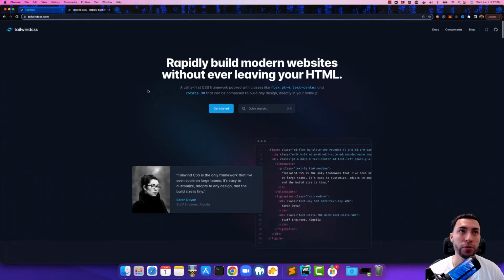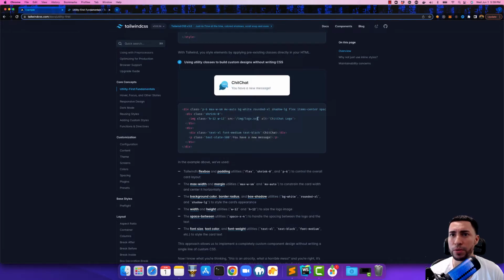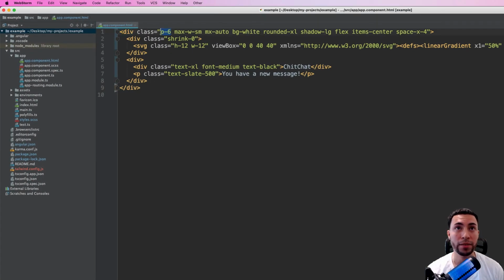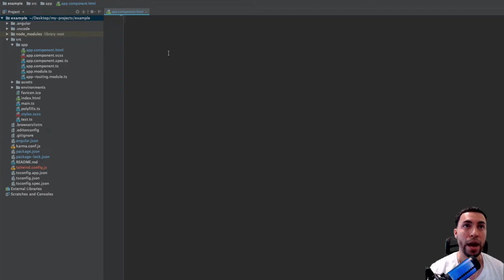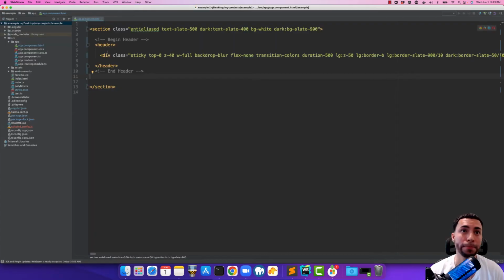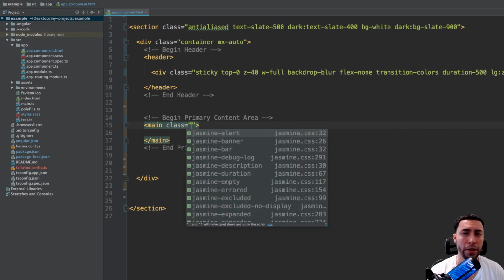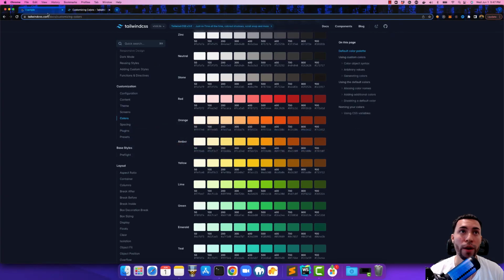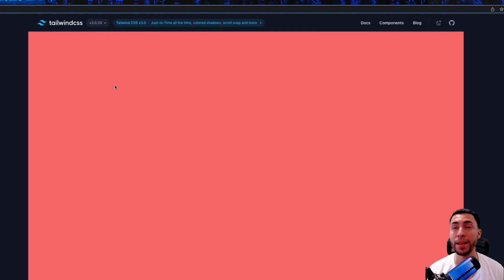Tailwind CSS: Learn how to speed up your development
In this video we will go over Tailwind CSS utility first framework. You will learn what Tailwind CSS is and how it is beneficial to developers. You will be able to speed up your development easily with the use of the Tailwind CSS framework. This Tailwind CSS tutorial is intended on giving you high level overview of the power that the tailwind css framework can provide to you.